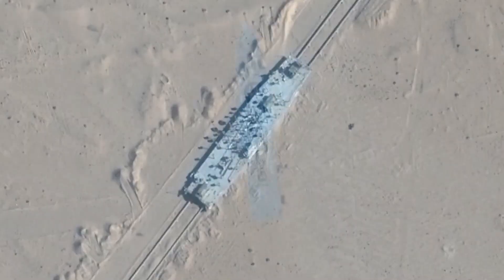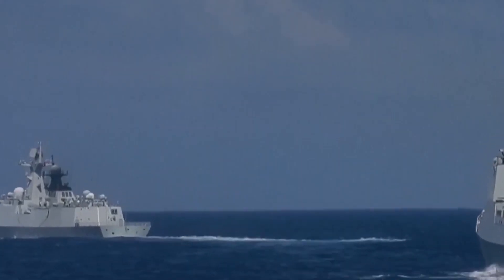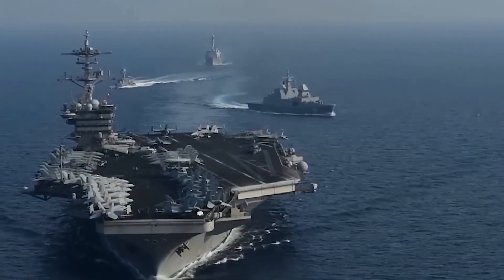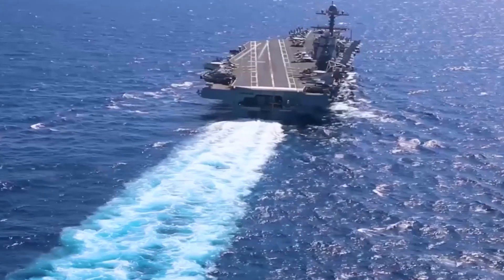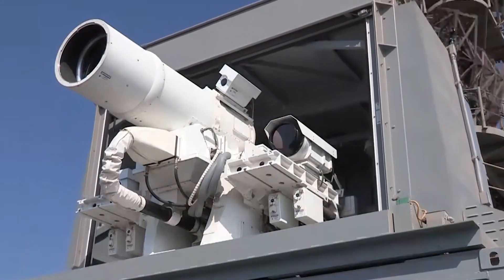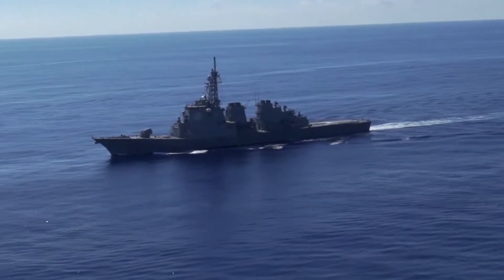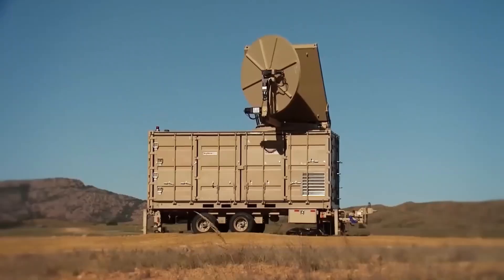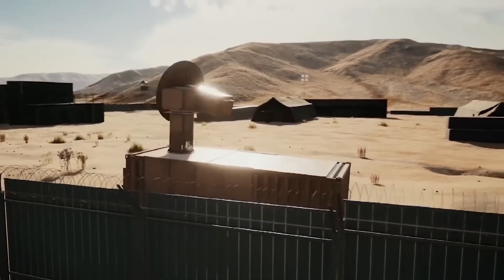US Tests Its Powerful Laser Carrier to Beat Chinese Missiles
The U.S. Navy’s dominance may be slipping. Once considered untouchable, U.S. aircraft carriers now face an unprecedented threat on the high seas.

As China's military power surges, with advanced missiles, hypersonic weapons, and an advanced Anti-Access/Area Denial (A2/AD) strategy designed to keep U.S. forces at bay, the balance in the Indo-Pacific is shifting. In the Taklamakan Desert, China has built mock-ups of U.S. aircraft carriers and Arleigh Burke-class destroyers, including replicas of the USS Gerald R. Ford, for target practice.

This isn’t new. Since at least 2019, China has been conducting similar exercises. The message is clear: China is preparing its forces to neutralize U.S. naval superiority in the event of a conflict, especially in the critical South China Sea.

But the US Navy isn't standing still in the face of these growing threats. To boost protection, the Navy is turning to innovative technologies like directed energy weapons (DEWs), including laser systems and high-power microwave (HPM) technologies. These cutting-edge solutions provide a crucial layer of defense, especially against the overwhelming number of missiles and drones that traditional systems struggle to counter.

Today, we’ll take a look at these innovations they’re working on to maintain their edge across the global waters.